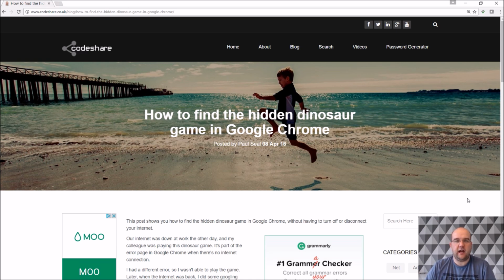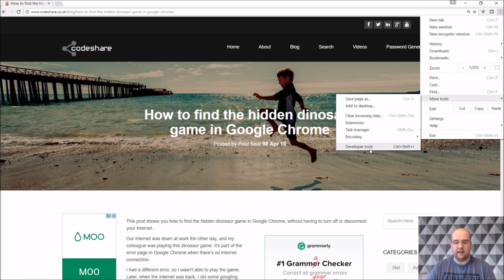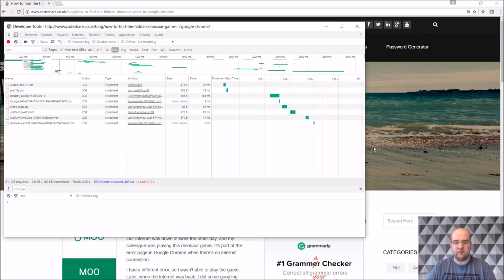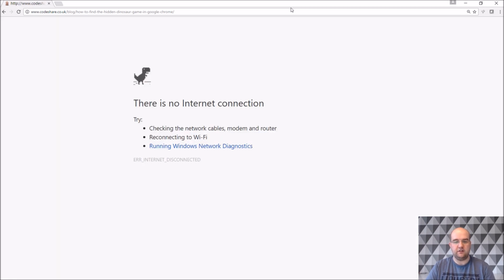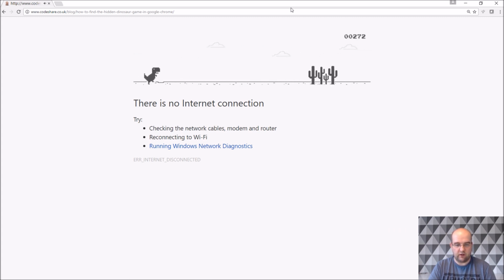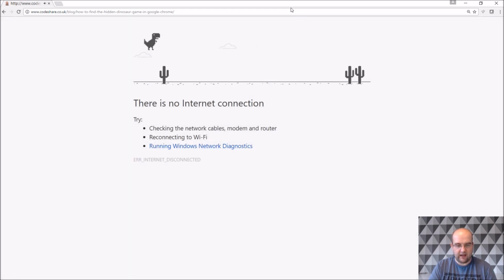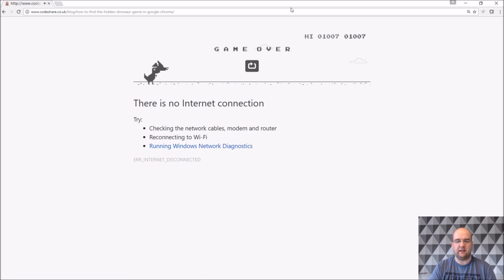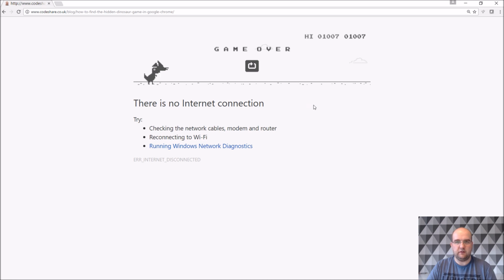How to find the hidden dinosaur game in Google Chrome - Can you beat my score?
This video shows you how to find the hidden dinosaur game in Google Chrome. It's great fun, really addictive and not a lot of people know about it. Can you beat my score?

For written details on how to get the game to show up, go to my blog post

Post your scores in the comments, lets see who can get the best score.